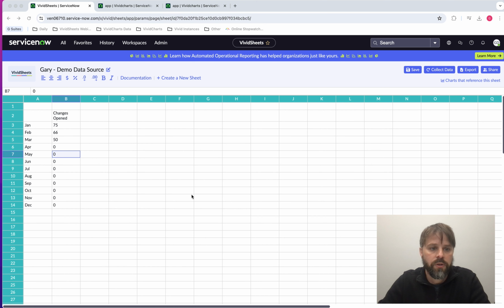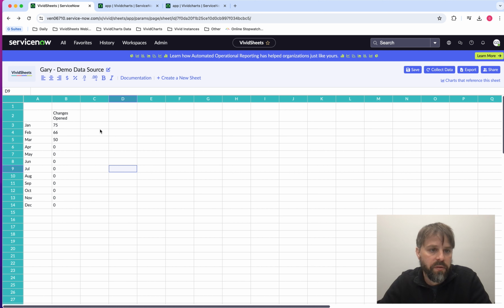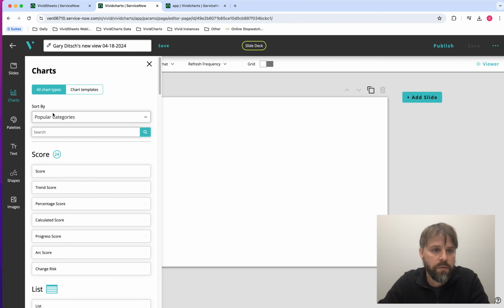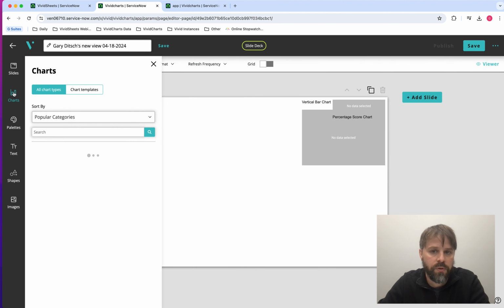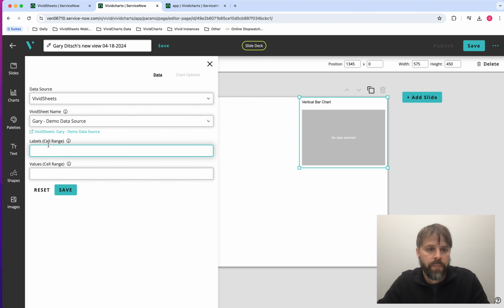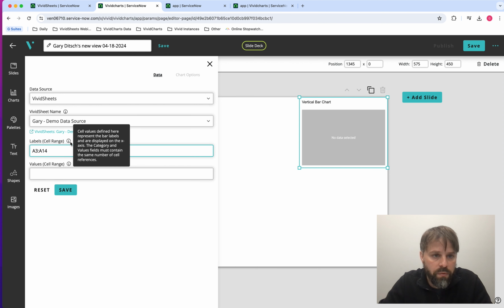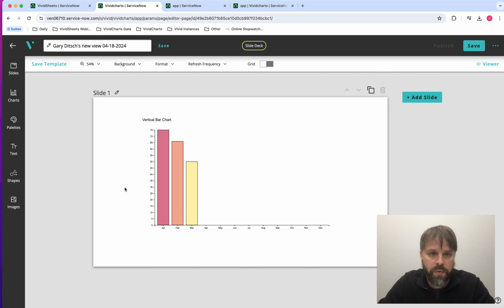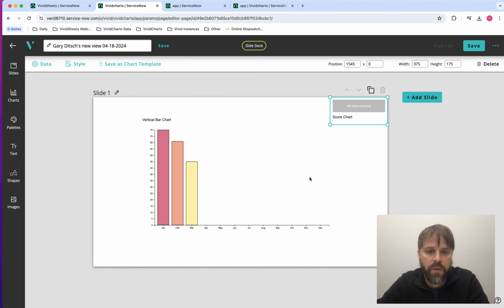Using VividSheets as a data source for your VividCharts charts (1.7.0)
We have now introduced a direct connection between your VividSheets data and your ability to visualize that data on a VividCharts slide-deck. In this video, we review how to select the data you want to use in your chart building process.

TIMESTAMPS
0:00 - Intro to VividSheet used in example
1:00 - Creating the slide deck and chart
1:45 - Selecting the sheet as data source
2:45 - Providing the data ranges for labels and values